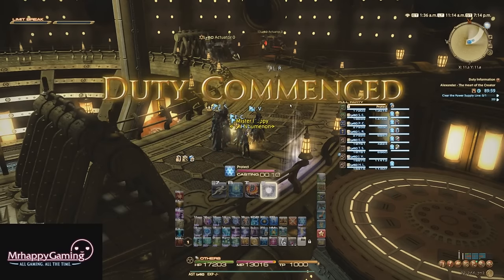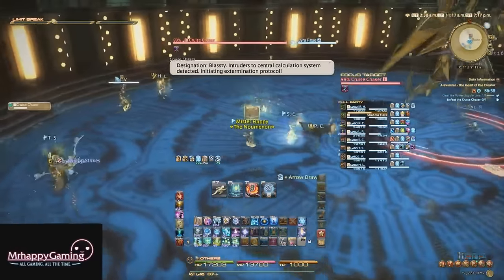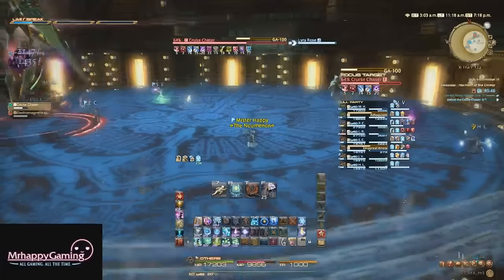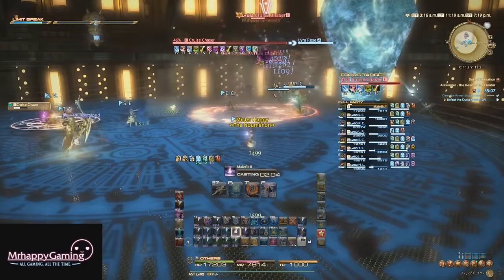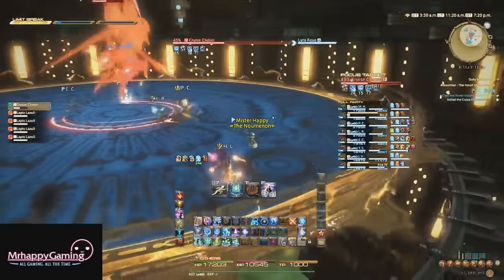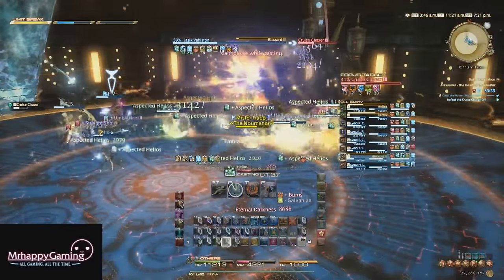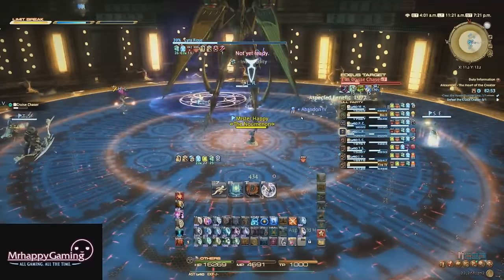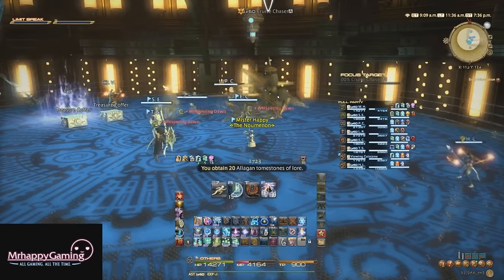FFXIV - Alexander: The Heart of the Creator (Normal) Guide (A11N)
Title says it all. Enjoy!